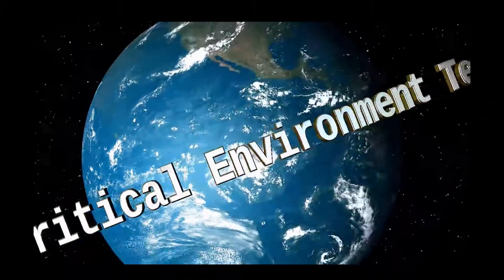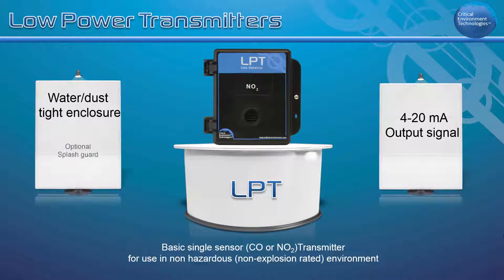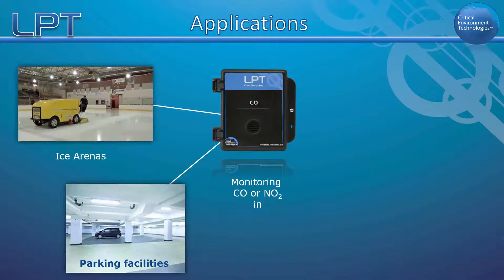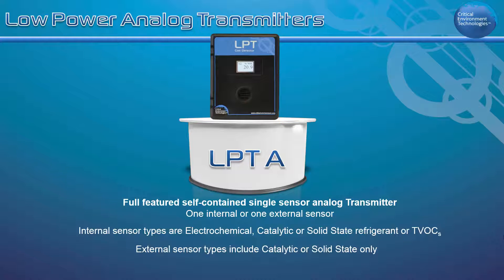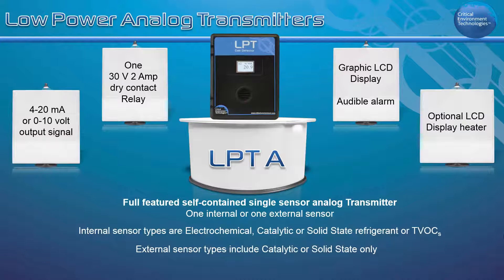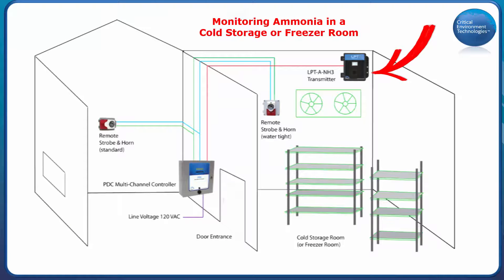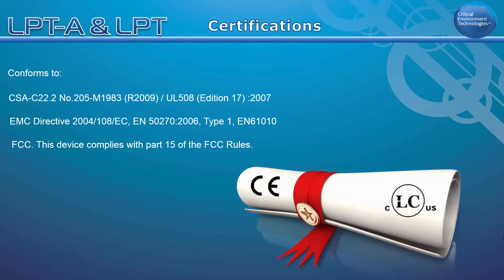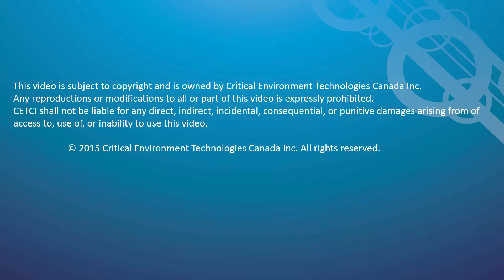LPT and LPT-A Gas Detectors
The LPT is a single sensor, analog gas detector available with either a Carbon monoxide (CO), Nitrogen dioxide (NO2), Ammonia (NH3),  Oxygen (O2), Chlorine (Cl2) or Ozone (O3) sensor. This basic transmitter is designed to be part of a fixed system with a controller for applications such as car parks, vehicle repair, ice rinks and oxygen depletion applications.

The LPT-A is a full featured, single sensor, analog gas detector available with a wide range of
 sensors choices and sensor types including electrochemical, solid state and catalytic. it is equipped with a on-board relay and internal alarm. It may be used as a stand alone monitoring device or part of a fixed gas detection system. Ideal for applications mentioned above plus manufacturing plants, maintenance facilities, cold storage / freezer rooms, chiller rooms, ice cleaning machine rooms, battery rooms and many more.